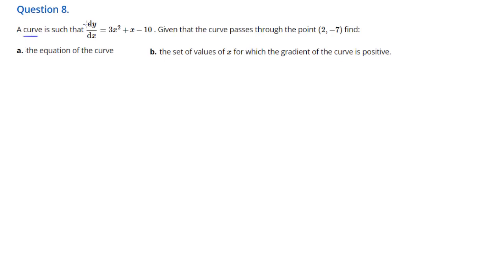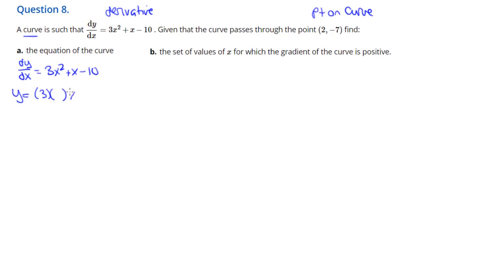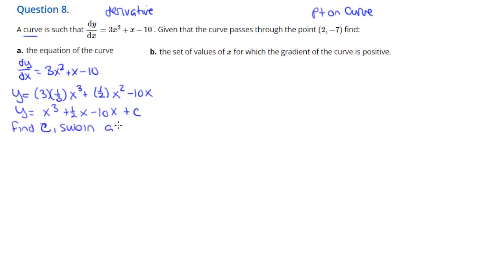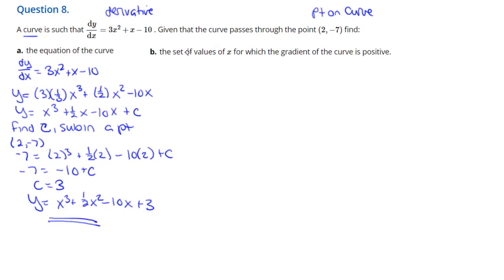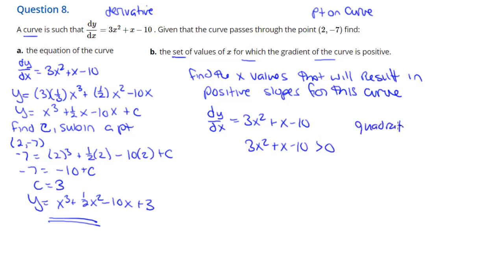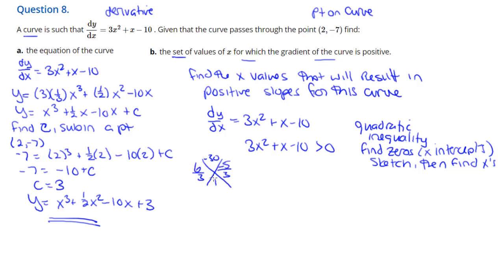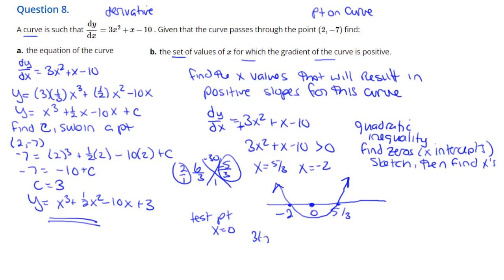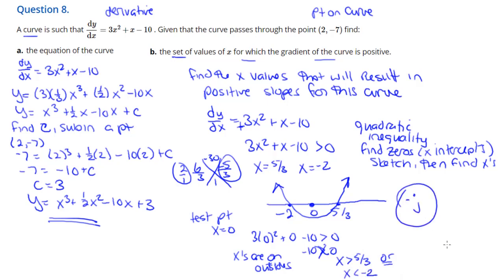PM 2 Pg 246 # 8